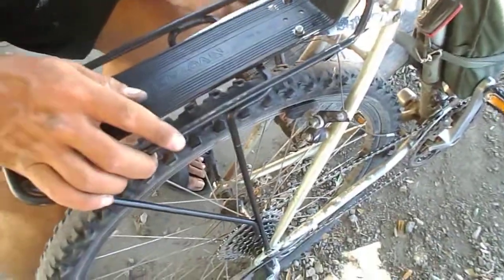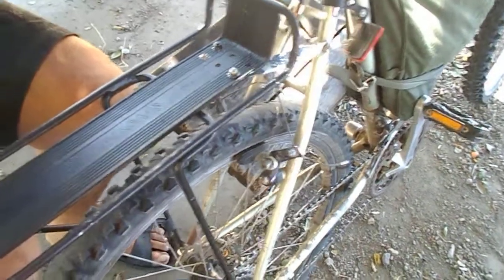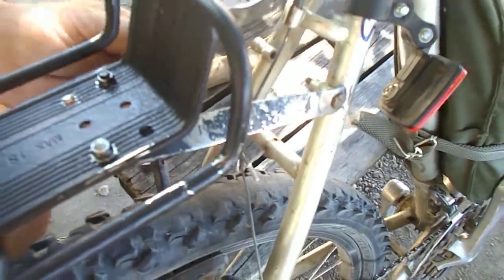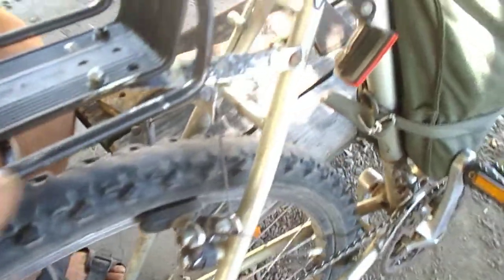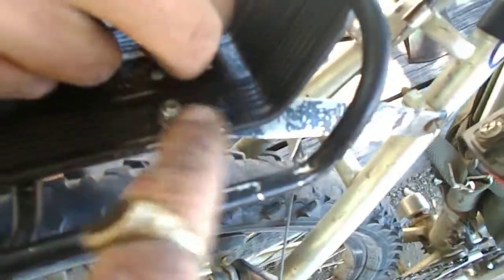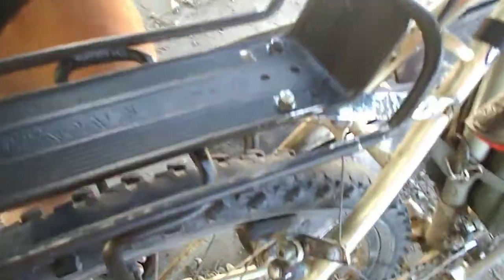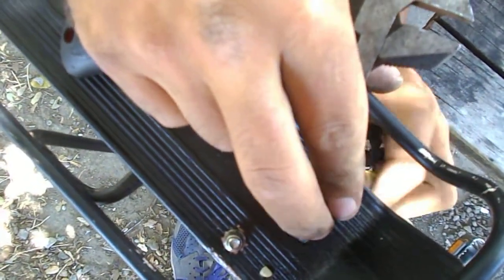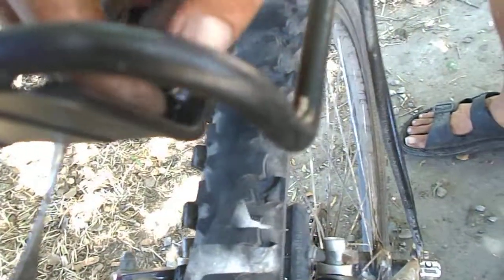How to Mount a Voyager Rear Bicycle Cargo Rack on a Specialized Hard Rock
The other day we found a bike that was stashed in the tall grass on the guadalupe bike trail that had some parts on it that we wanted to get. So i climbed down the slippery slope and retrieved the Schwinn MTB and here is one of the things that we took off of it.

A voyager rear bike rack that fit onto anonymous friends Specialized Hard rock like a glove with a little bit of Line head plier action and some brass screws it was installed in no time flat")